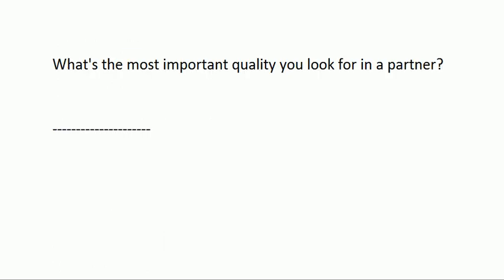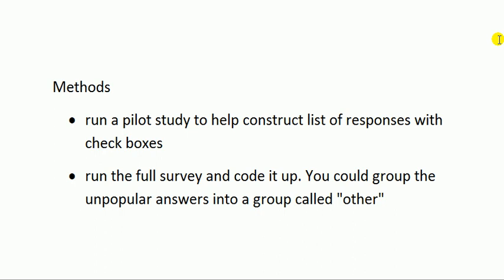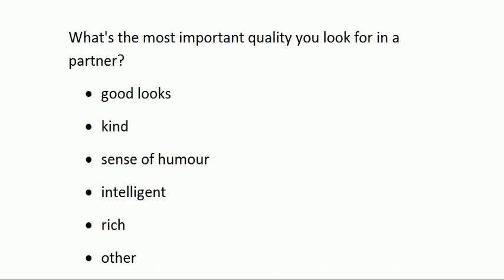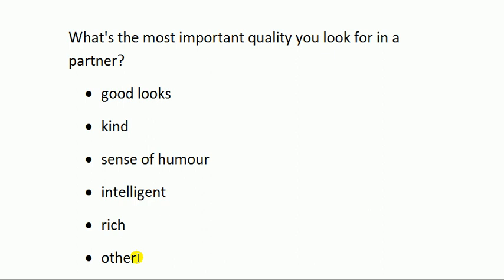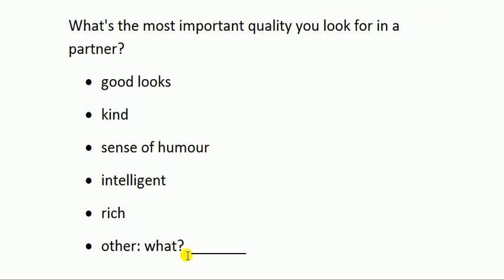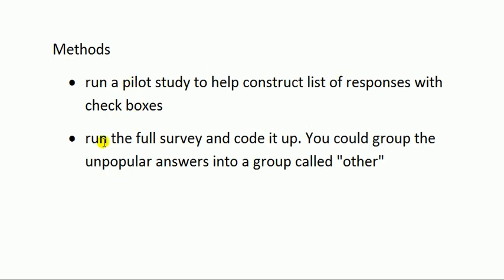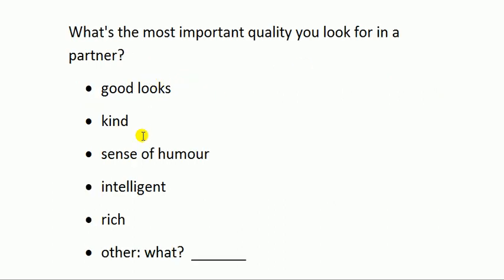SPSS for newbies: coding open ended questions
You leave a space after a question for a response. This type of question is an open ended question. Why would you want to pose an open ended question, and how does one go about entering data for open ended questions?